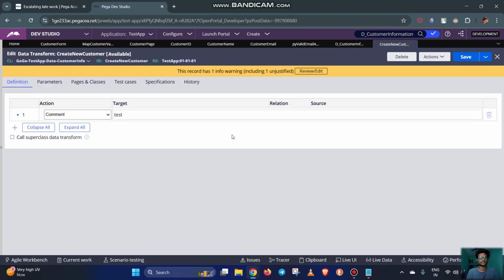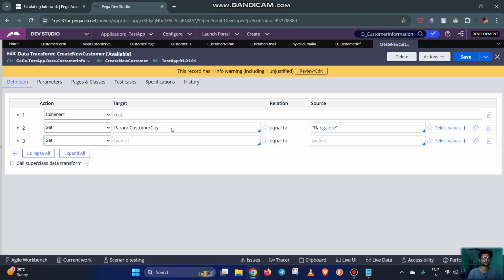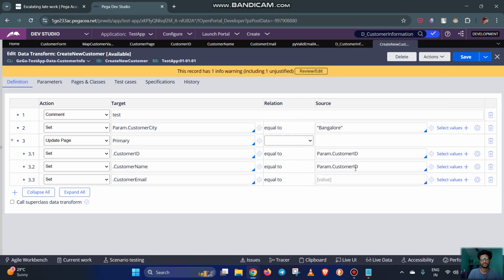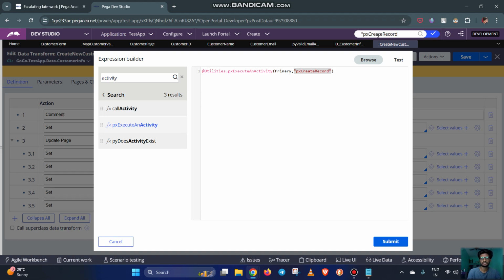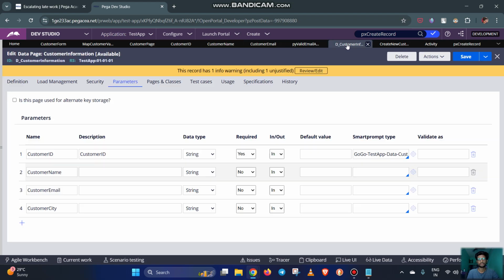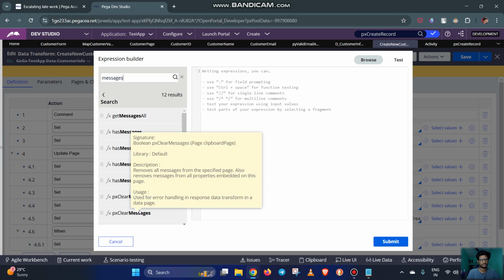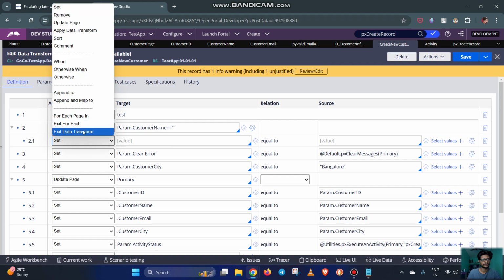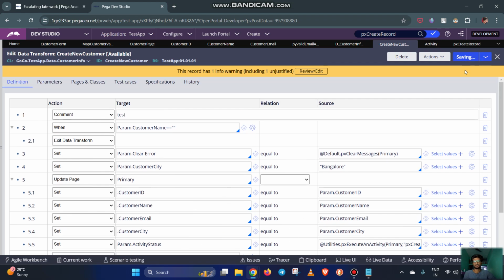Video-7 Pega Scenario on DataPages